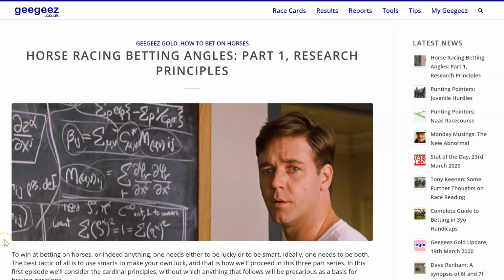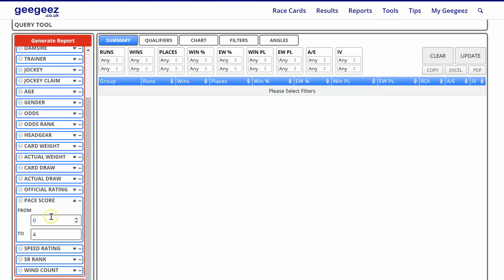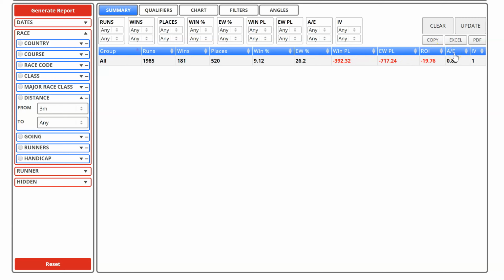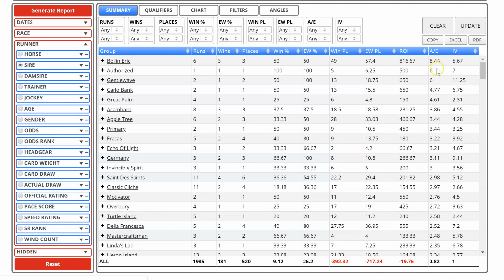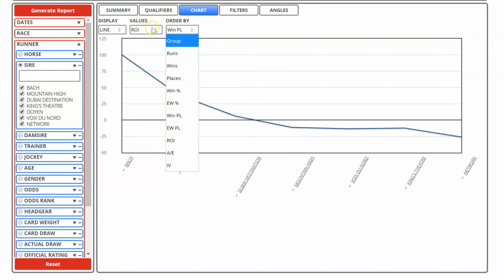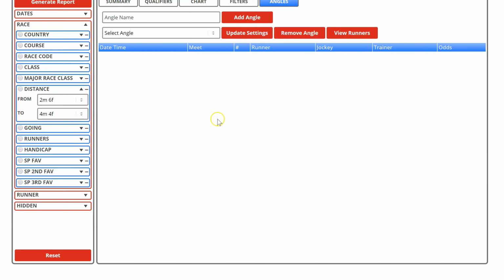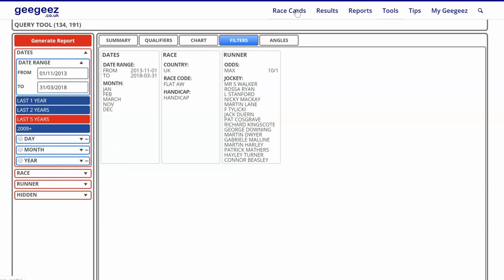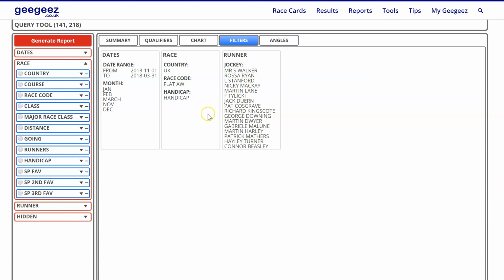Researching Racing Angles with Geegeez Gold's Query Tool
In this video you'll discover Query Tool (QT), with which users can analyse British and Irish racing; and, importantly, can store the fruits of their research for recall when relevant right within the race cards on geegeez.co.uk